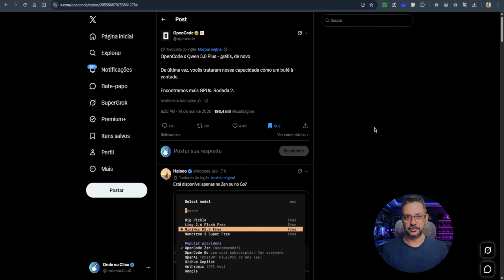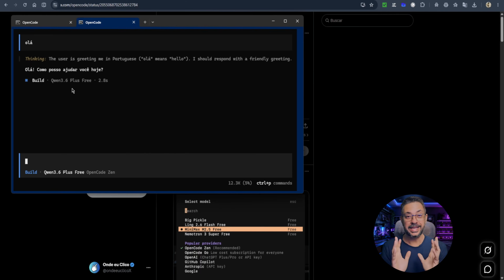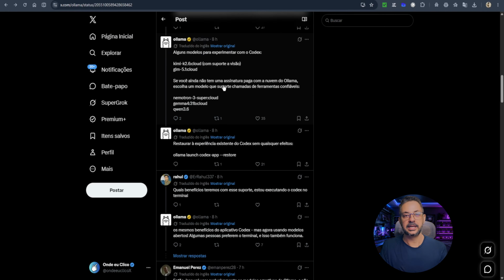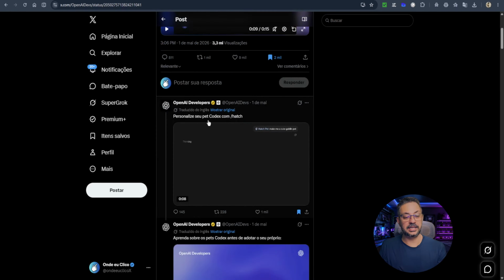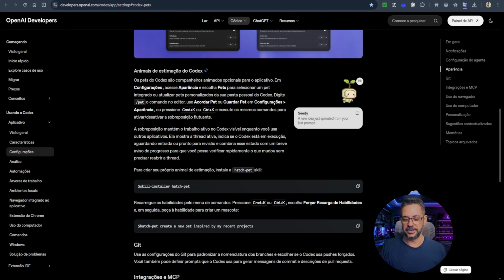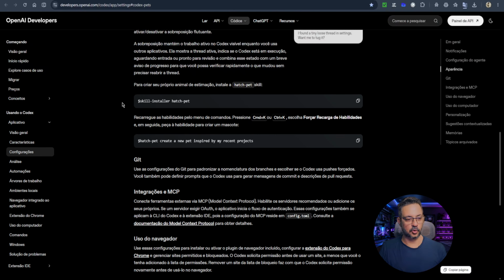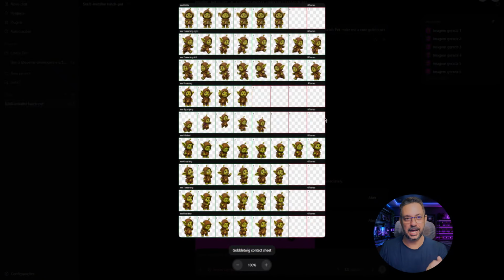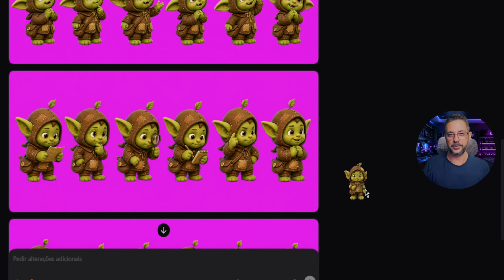OpenAI Codex Just Got Pets – The Cutest, Most Unexpected Update Yet!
Discover Codex's awesome new animated patches—your own digital companion while coding! Learn how to unlock free models, add pets, and even create your own custom patches. It's like Clippy, but way cooler! Dive in, have fun, and make Codex yours.

0:00 - Introducing Codex Patch Feature
0:39 - Video Intro and Call to Action
0:50 - QEM 3.6+ Model Free in OpenCode
2:16 - Oliama Integration and Free Models
3:59 - Command Summary and Transition
4:08 - How to Use Built-in Codex Patches
5:58 - Managing and Customizing Your Patch
6:26 - Creating Custom Patches and Final Thoughts